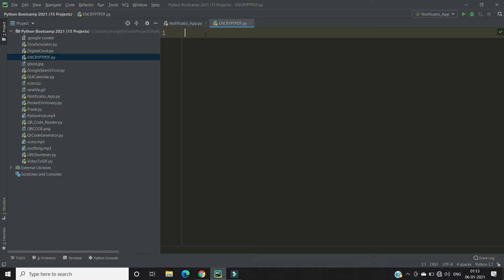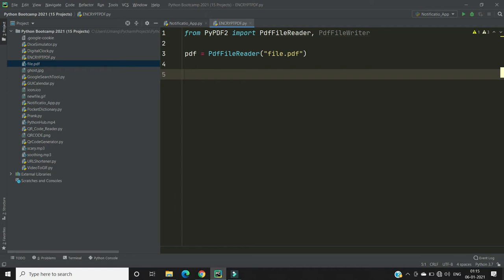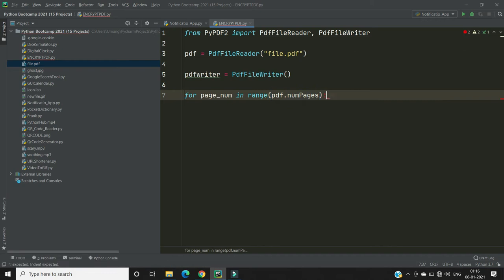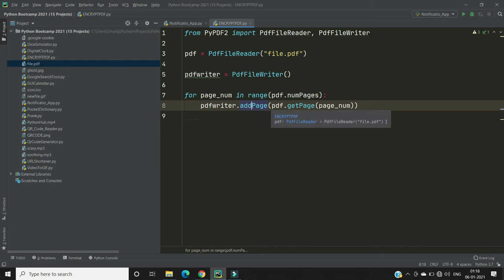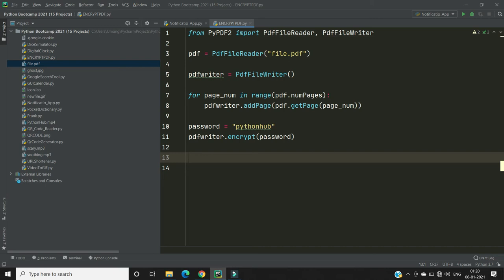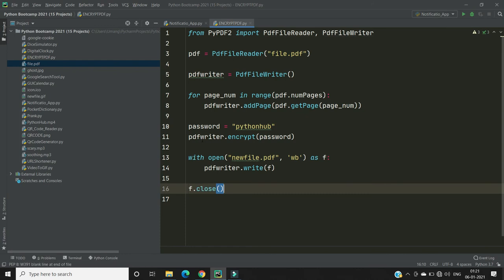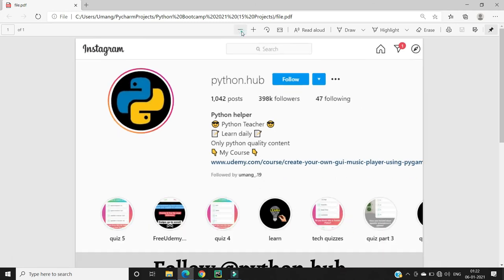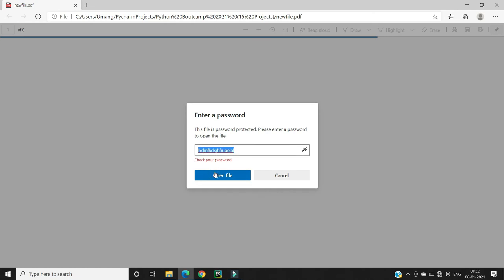Secure PDF with Password Using Python -2